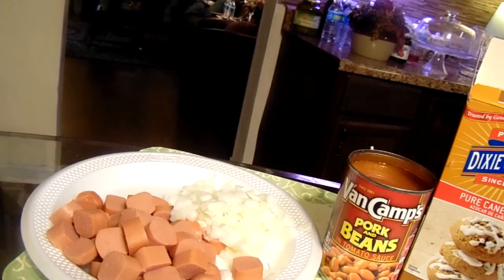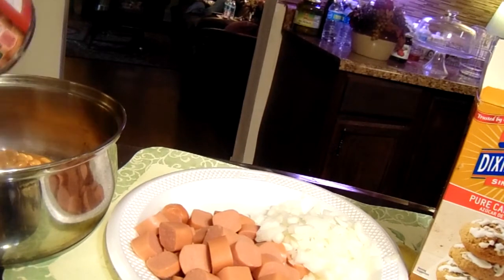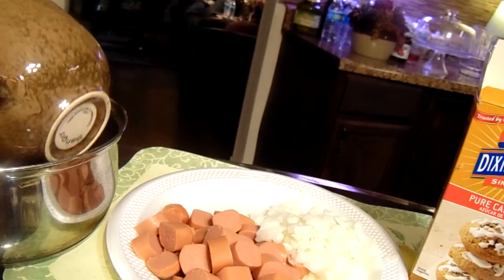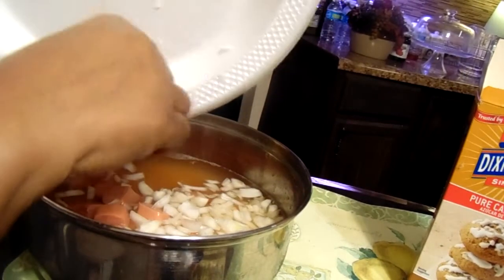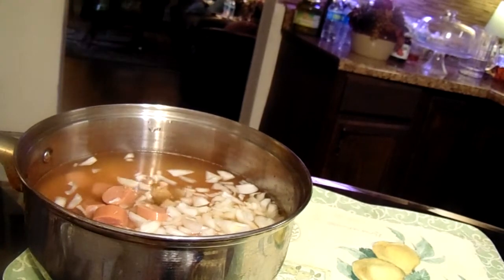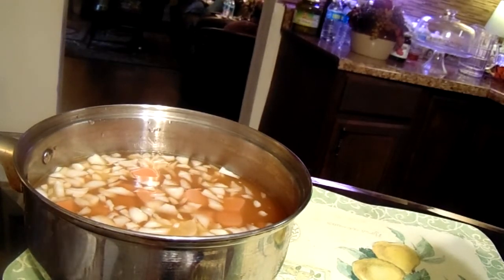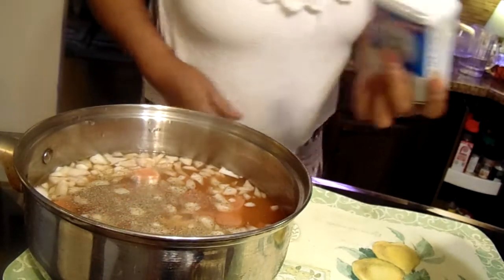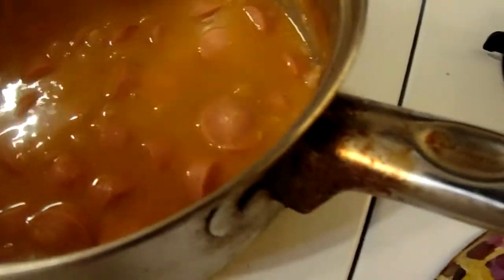How To Make One Pot Meal Pork N Beans And Weenies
This is one of my childhood favorites, I remember my Mom making this dish mostly on Saturdays, and we always enjoyed it.